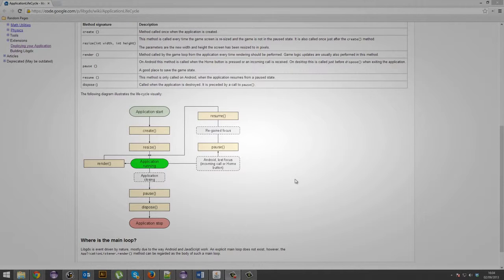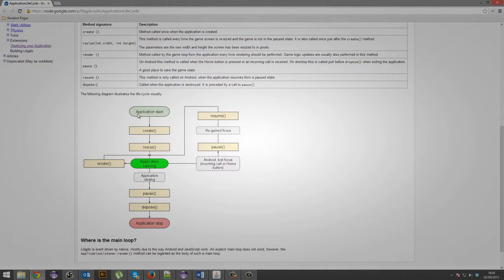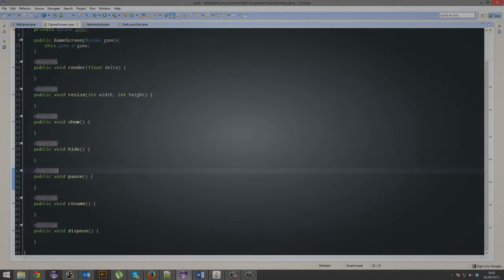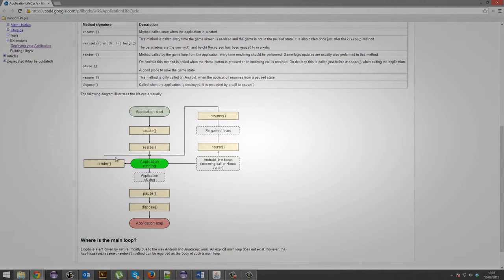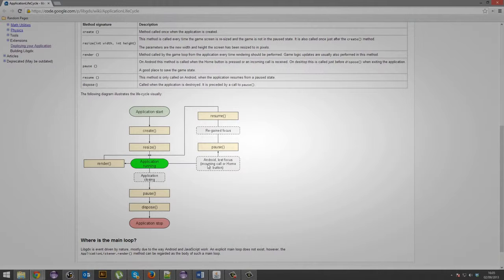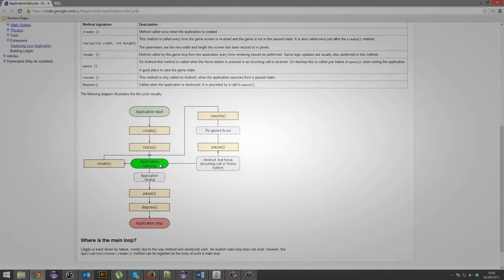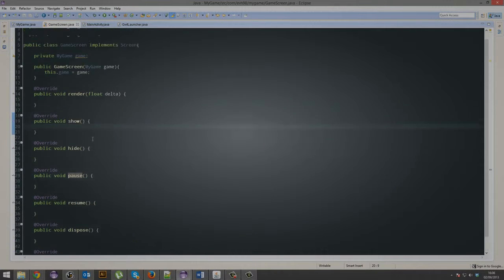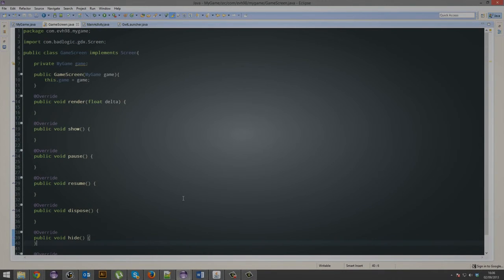How To Make A 2D Game - 23 - Life Cycle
Like me on  -
s://..com/pages/EVH98/...